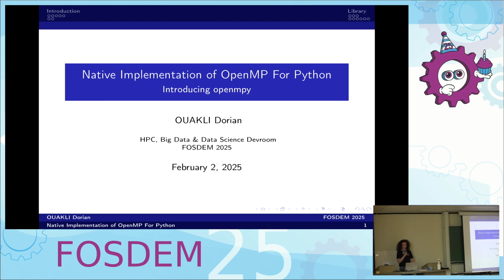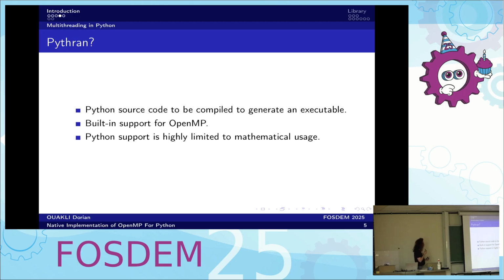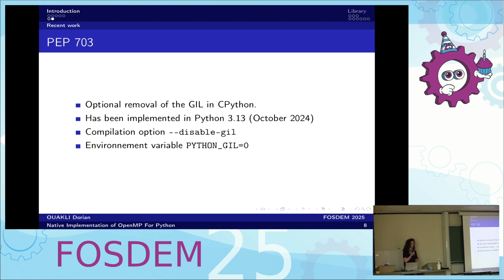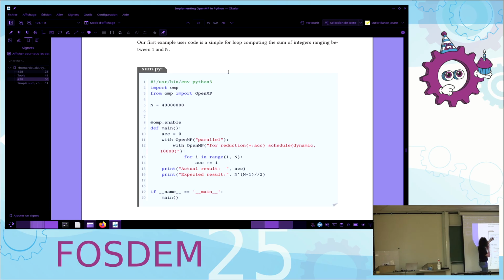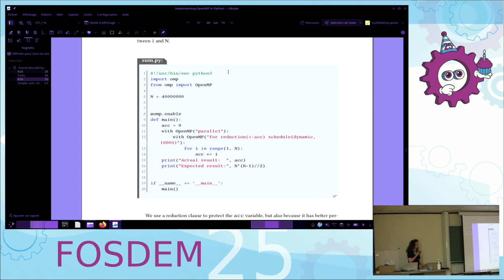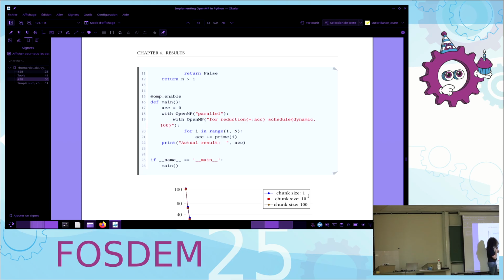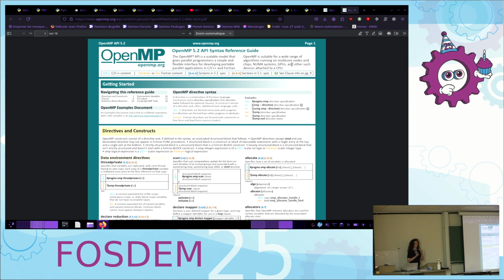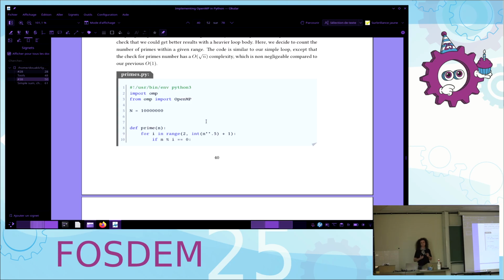Multithreading in Python using OpenMP?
Python 3.13 now allows for true multithreading in Python thanks to the removal of the GIL. What if we wrote an open-source library that implements OpenMP for Python? Time to improve the performance of your apps by adding a couple lines of code!